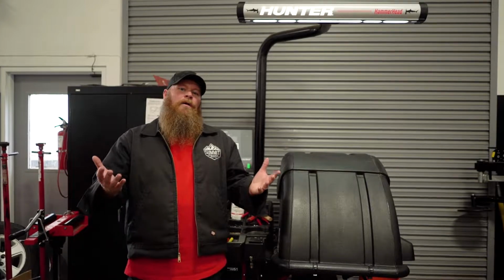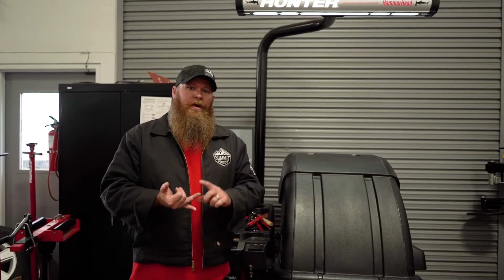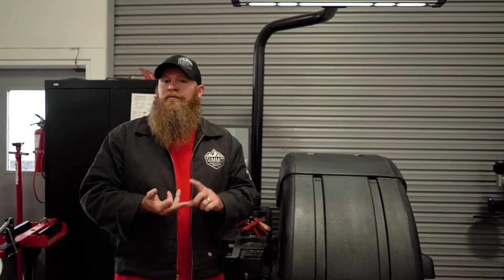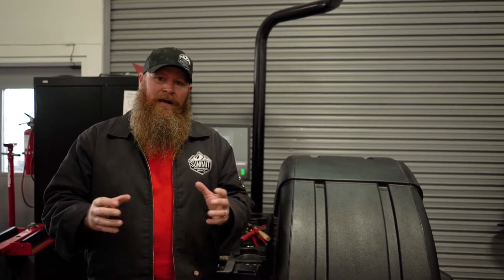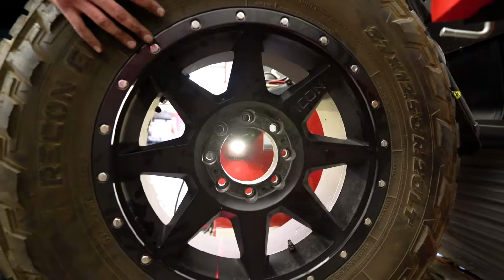Did You Know? We Offer Quick Service!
Did You Know We Offer Quick Service? Well now you do! Join Jesse as he explains the various quick services that we offer. From basic maintenance like oil changes and tire rotations to balances and inspections, our qualified team of technicians has you covered. As enthusiasts of off-roading, our technicians know where and what to look for when it comes time to inspect and service your 4x4. Leave it to the team that is dedicated to your off-road experience, from the shop to the trailhead, Summit 4x4 Company is here for you.